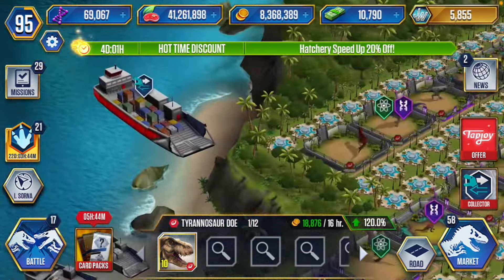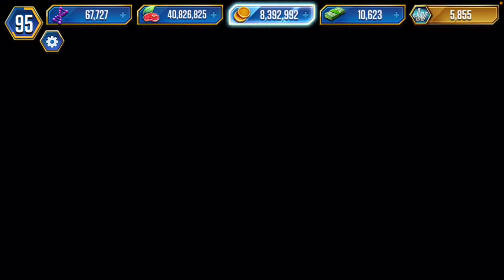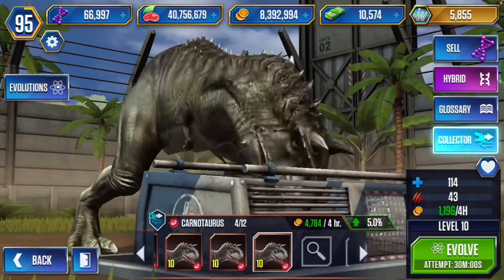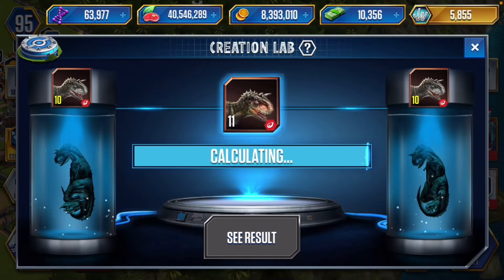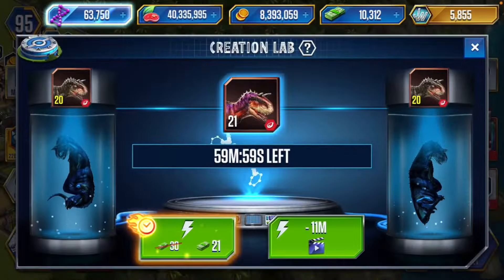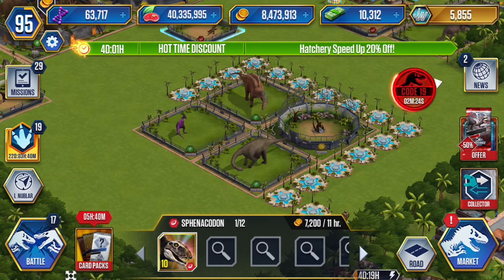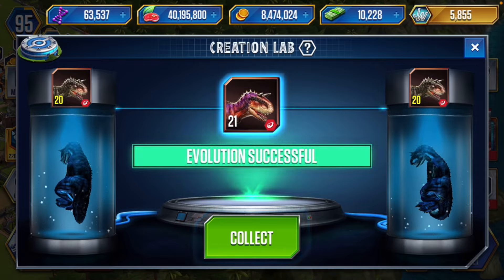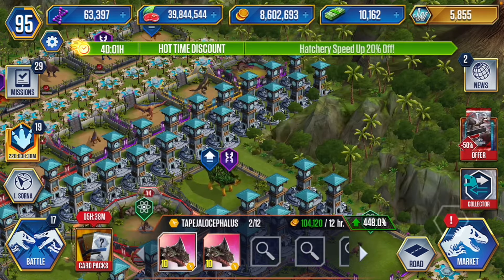Progression on Unlocking New Dino’s (I messed up my park…) Jurassic World The Game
I am hosting an among us game night tonight I will post when it is, come hang out and have fun!!!